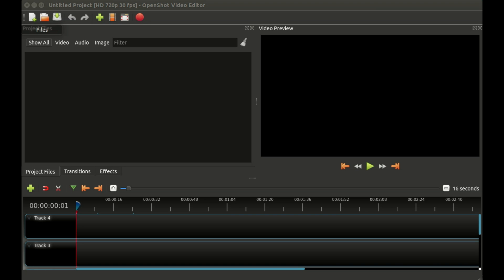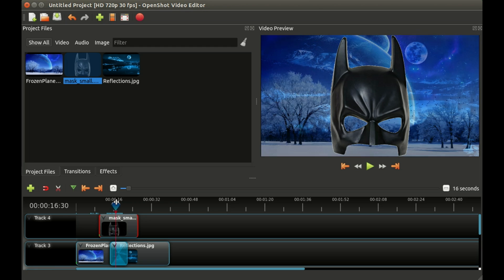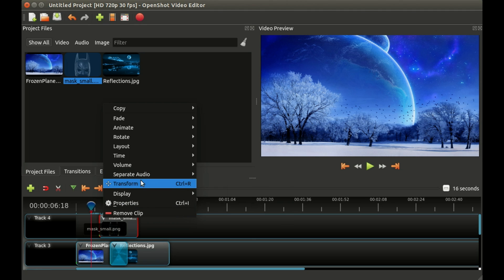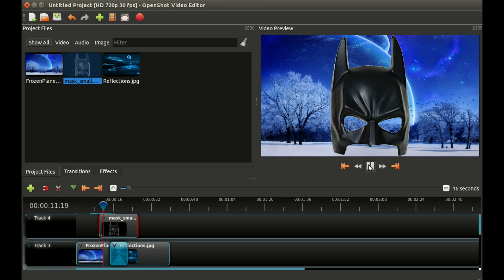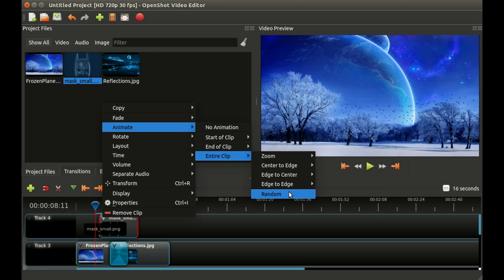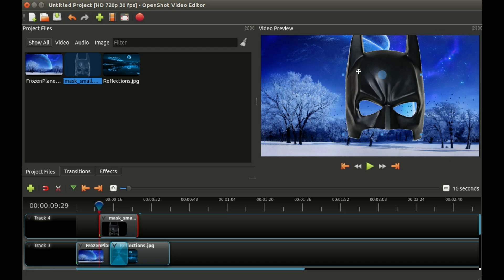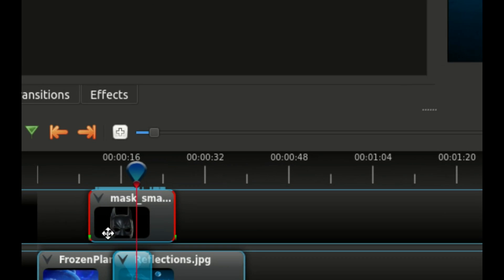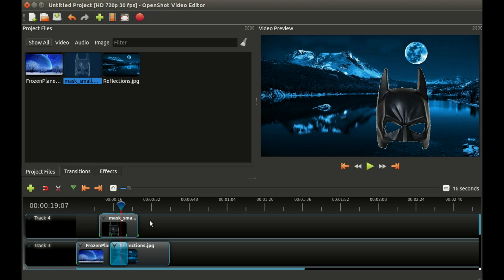Basic Animation | OpenShot Video Editor Tutorial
In this tutorial, we create our first animation, and explain the basic animation flow and how to use clip presets, which are a fun and simple way to add interest to your videos.

The following topics are covered in this video:
 - Clip menu / Preset animations
 - Clear animations
 - Transform tool / Simple custom animations

OpenShot Version: 2.4.1